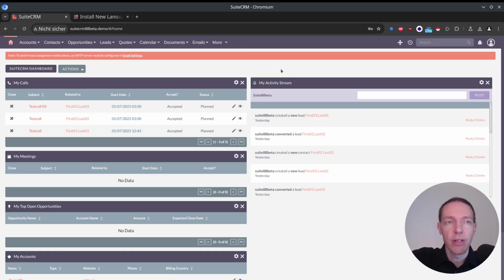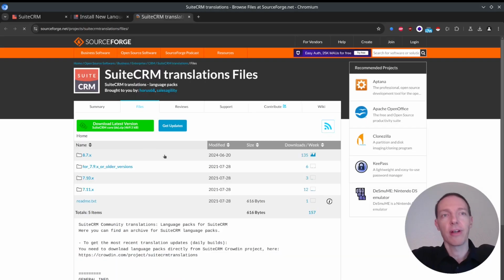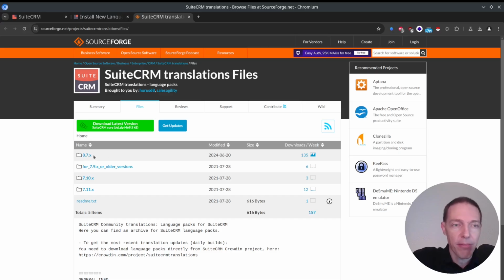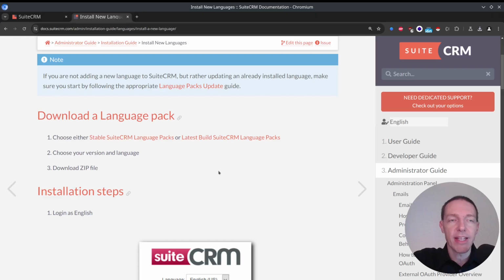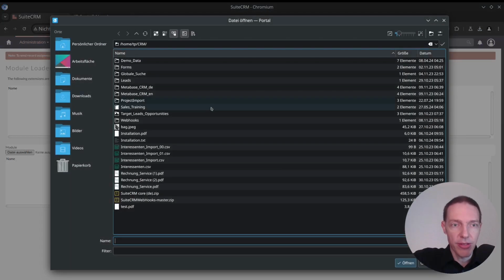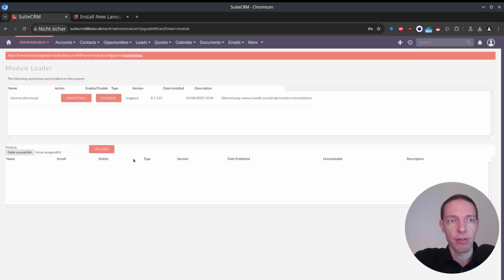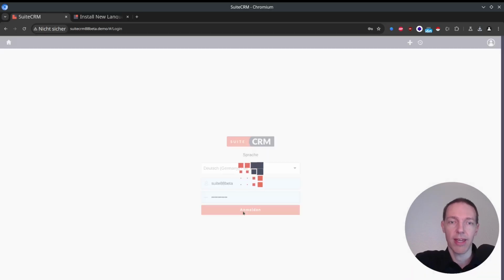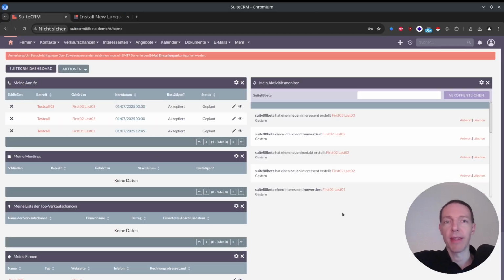How to Install Language Packages in SuiteCRM 8 7+ | Quick Tutorial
In this video, I’ll show you how to install Language Packages in SuiteCRM 8.7 and later versions. 🌍

Language Packages allow you to customize SuiteCRM for different languages, making it easier to collaborate with global teams and clients. I’ll guide you through the process of downloading, installing, and configuring Language Packages to make your CRM multilingual.

By the end of this video, you’ll know how to install Language Packages in SuiteCRM with ease, enhancing your team’s productivity.